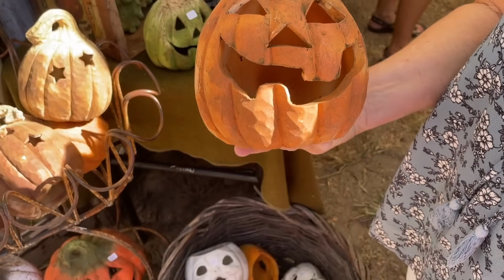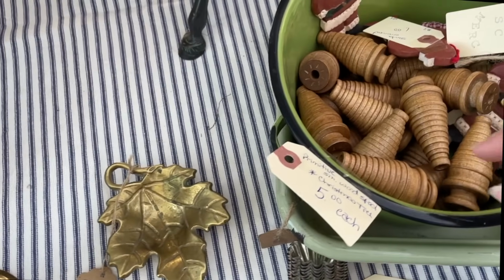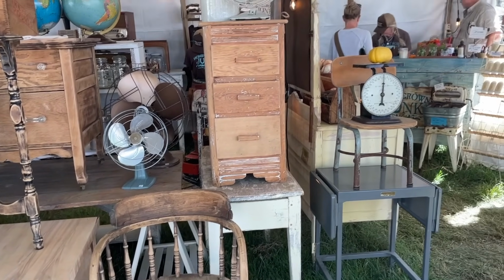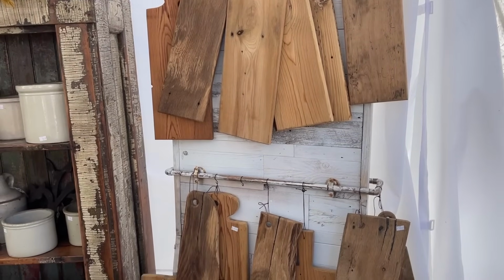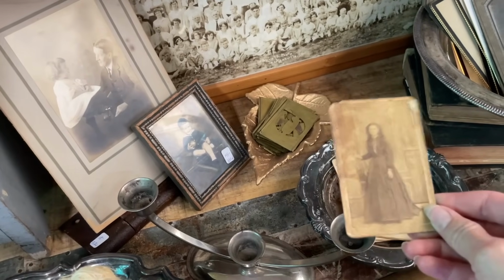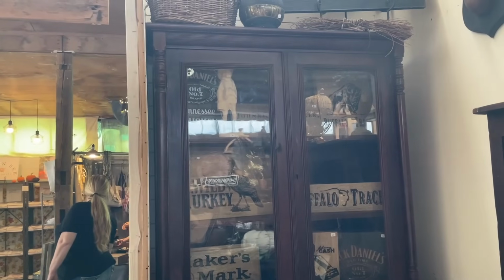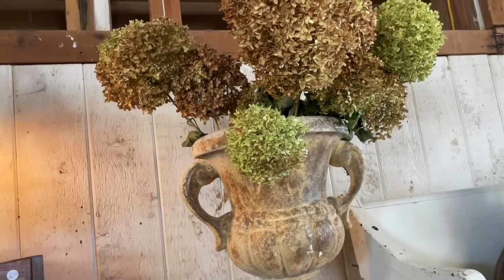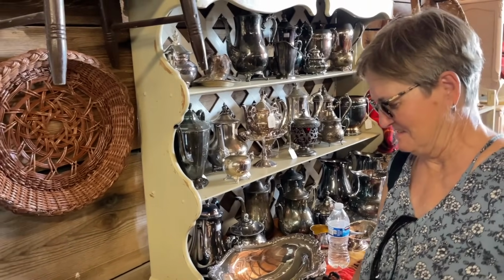*NEW* FALL ANTIQUE MARKET | SHOP WITH ME !! | JUNKSTOCK 2024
Hello Friends,

Fall is one of my favorite seasons, and vintage markets are a highlight on my fall bucket list! I look forward to this incredible market every year, where I always discover unique treasures. With vendors from across the state, it’s a wonderful gathering for antique enthusiasts!

Join my mom and me as we shop till we drop, searching for beautiful pieces to enhance our home.

I know you will love it!!

JUNKSTOCK INSTAGRAM & INFO

I'm Melody, and I'm deeply passionate about vintage eclectic decor. As a wife and mother to a boy, I find joy in sharing my interests with you. On my channel, you'll find inspiration drawn from gardening and decorating, blending vintage pieces with modern touches. Through thrifted finds, DIY projects, and a sprinkle of cooking, there's always something to spark your creativity. Let's reimagine decor together; transform the old, thats used, even the broken into cherished treasures. My aim is to infuse warmth into homes without breaking the bank. Embrace your unique style; let your living space reflect your personality, not fleeting trends. Join my YouTube community and become part of our creative journey. Thank you for stopping by! :)